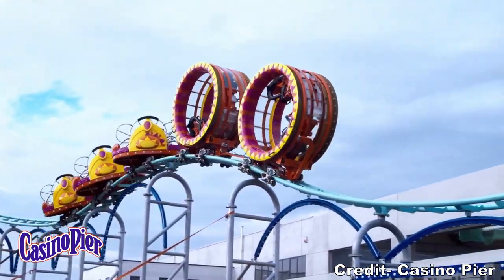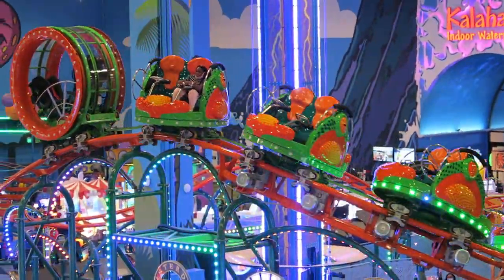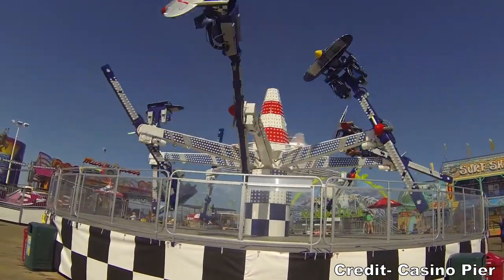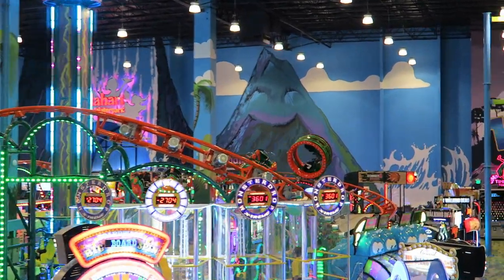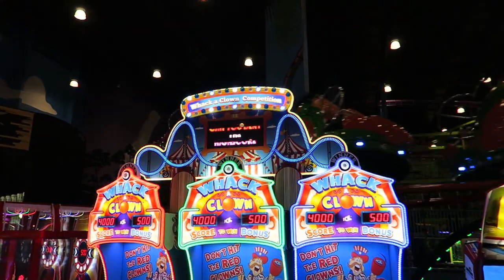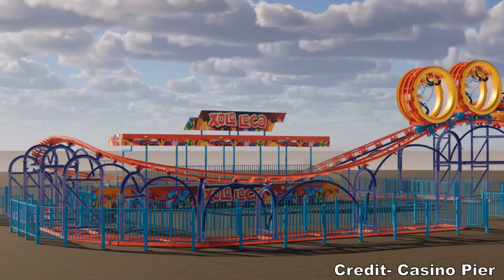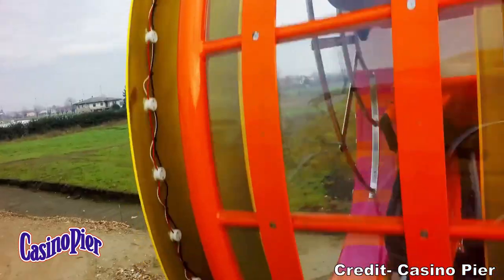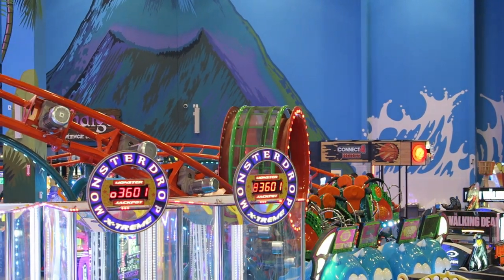Xolo Loca at Casino Pier, New for 2021 SBF Big Air Coaster Analysis | Spinning Cars & Hamster Wheels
Xolo Loca is a new SBF Visa Big Air Coaster opening at Casino Pier in Seaside Heights, New Jersey in summer 2021.  The Big Air Coasters provide two ride experiences in one since they offer both spinning cars and hamster wheel cars that invert.  In this video, I break down the addition and provide my analysis on the ride since I have ridden one other Big Air Coaster recently.

Video Credits

Thumbnail Credit

Background Music